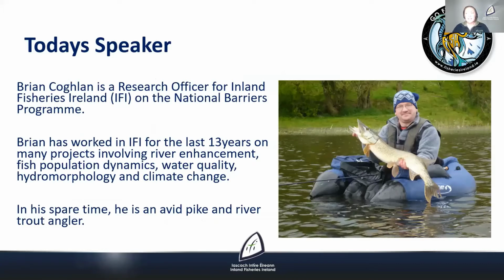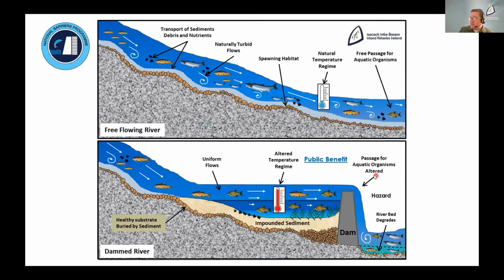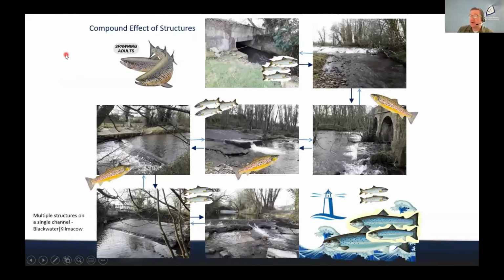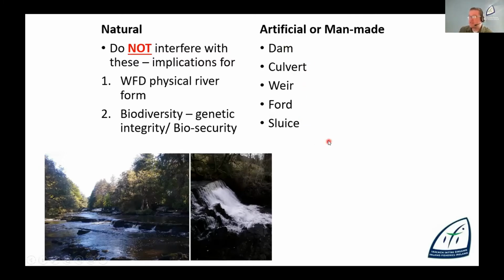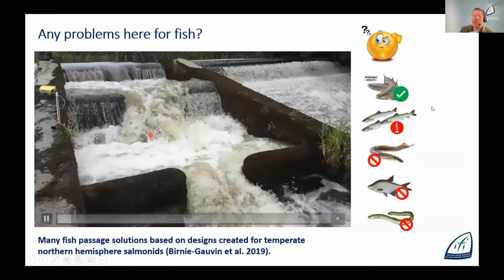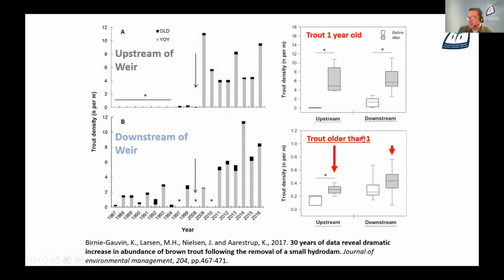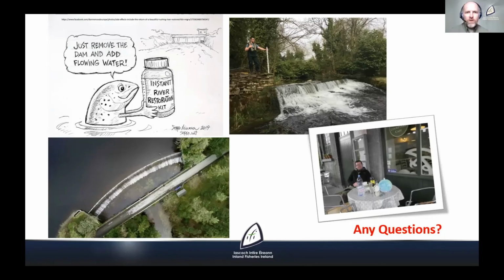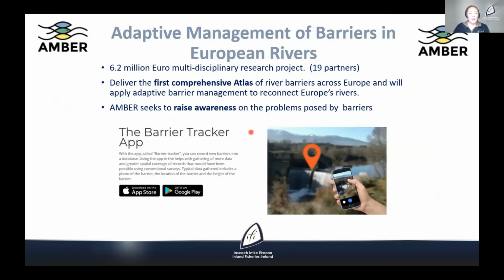Barriers to Migration webinar with Brian Coghlan, IFI- GFW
In this video we are joined by Brian Coghlan, Research Officer of the National Barriers Team in Inland Fisheries Ireland. Brian talks about "Barriers to Fish Migration". Brian speaks to us about the different types of barriers found in our rivers and streams in Ireland and the impacts that they have not only on our fish stocks but the ecosystem at large and what is being done about them. Brian then answers questions submitted to him during the live webinar.

Inland Fisheries Ireland is a statutory body operating under the aegis of the Department of Environment, Climate and Communication (DECC) and was established under the Fisheries Act on 1st July 2010. Its principal function is the protection and conservation of the inland fisheries resource. Inland Fisheries Ireland promotes supports, facilitates and advises the Minister on the conservation, protection, management, development and improvement of inland fisheries, including sea angling. Inland Fisheries Ireland also develops policy and national strategies relating to inland fisheries and sea angling and advises the Minister on same.